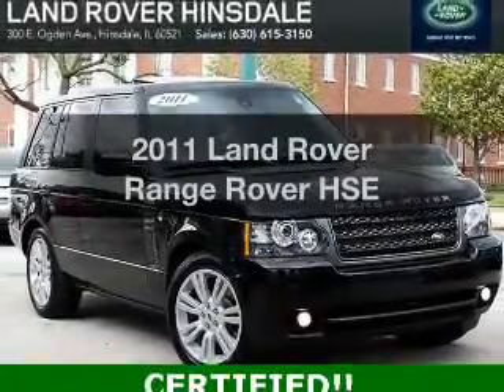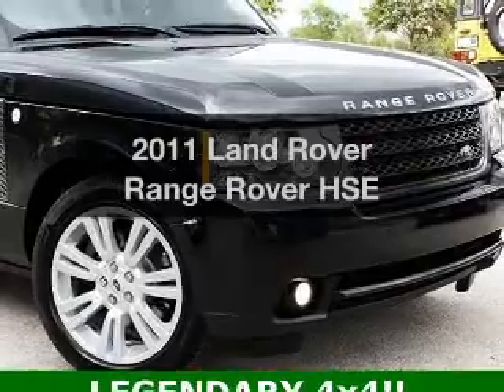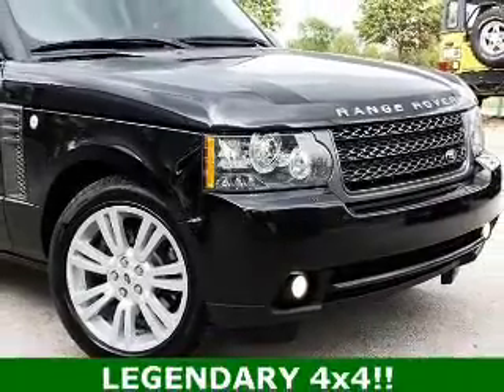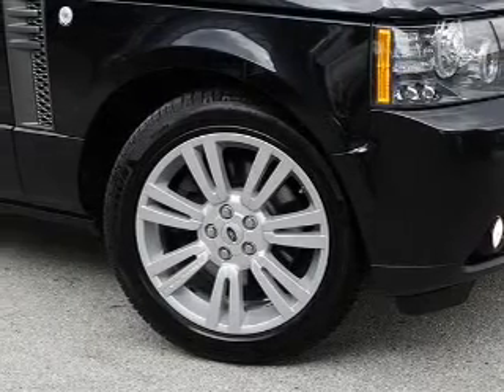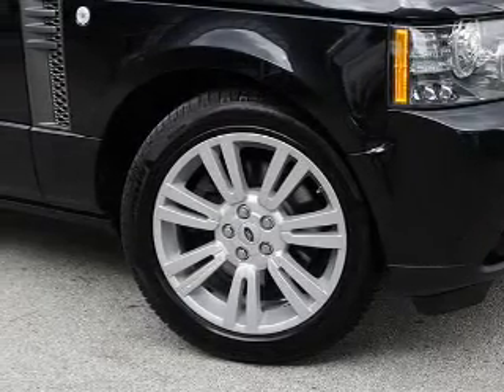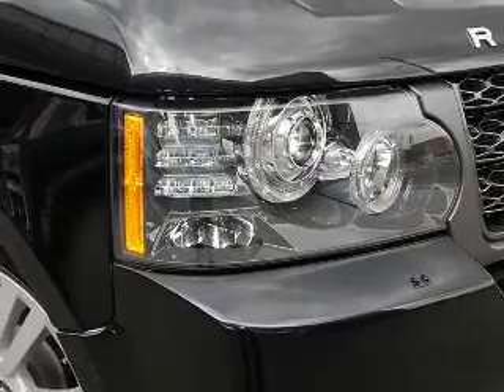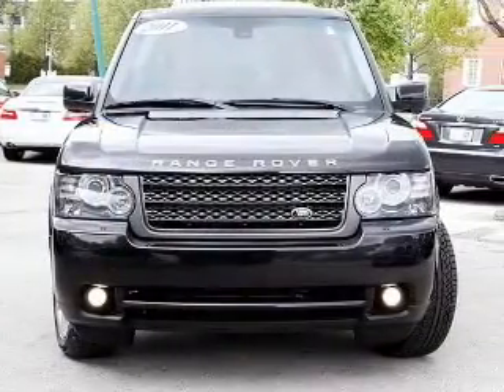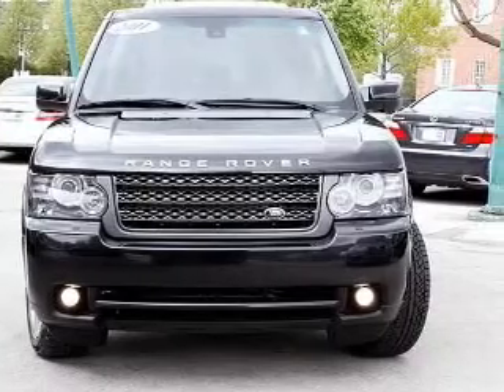2011 Land Rover Range Rover - Hinsdale IL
Year: 2011
 Make: Land Rover
 Model: Range Rover
 Trim: HSE
 Engine: 5.0 liter 8 cylinder 32 valve
 Transmission: 6-Speed Automatic
 Color: Sumatra Black
 Mileage: 47411

About LandRoverHinsdale

Land Rover Hinsdale
300 East Ogden Avenue
Hinsdale, IL 60521